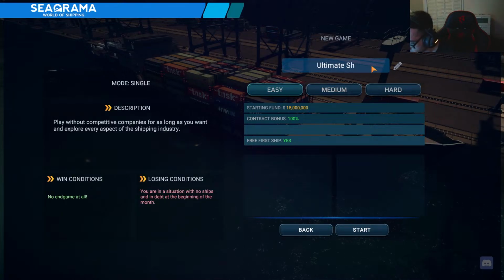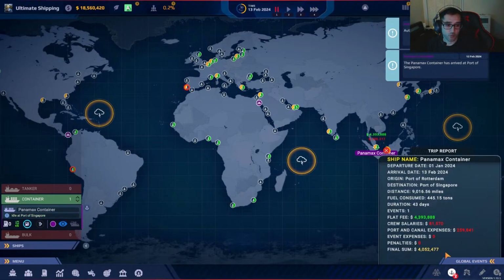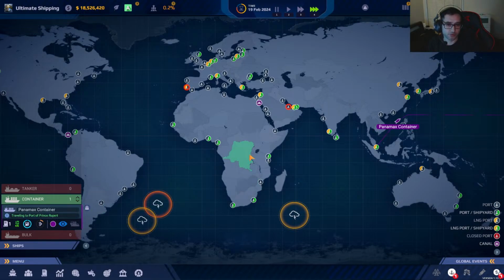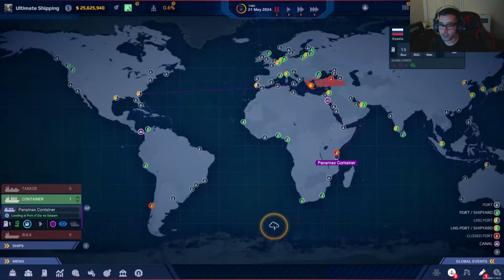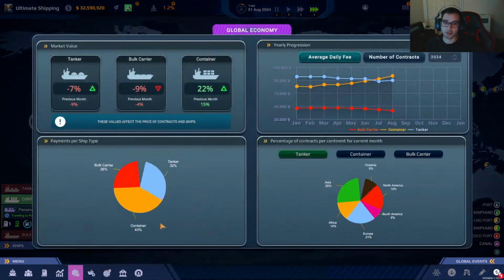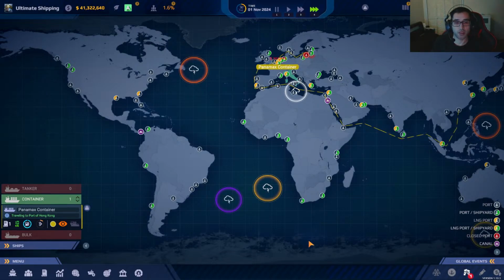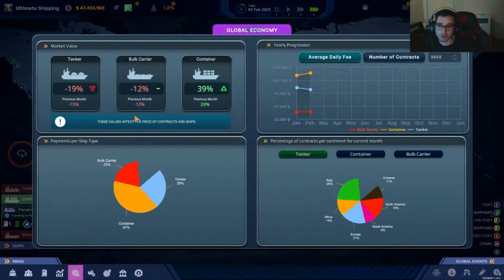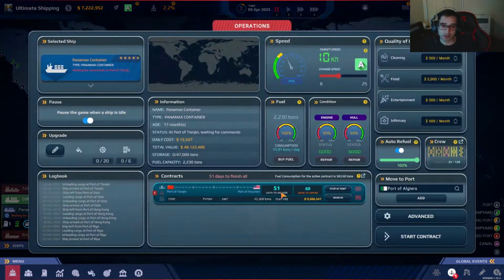Seaorama World of Shipping Live Playthrough